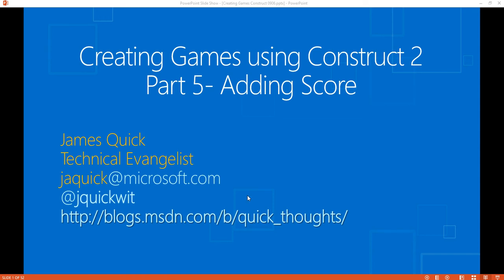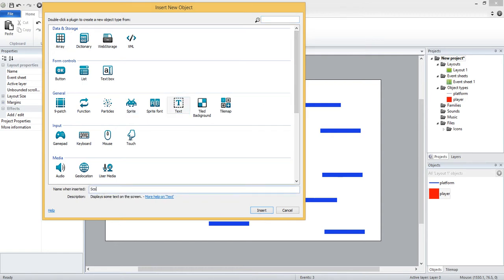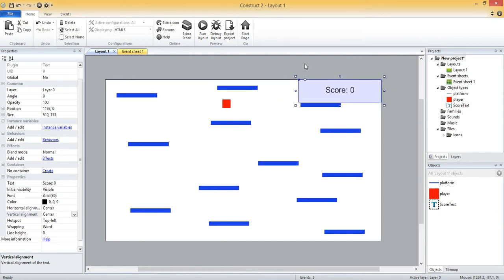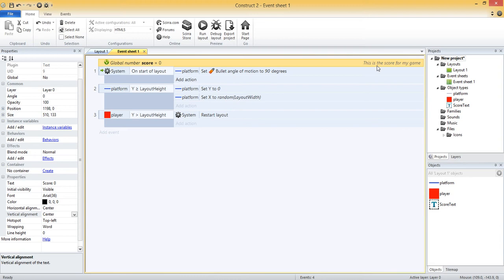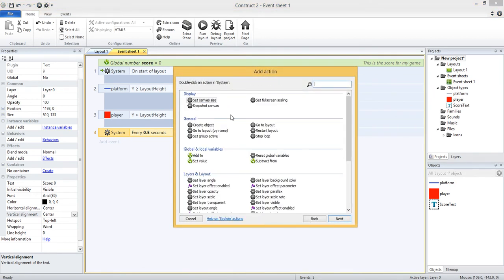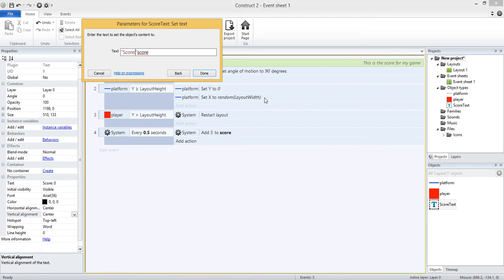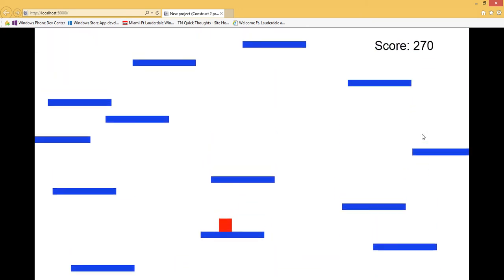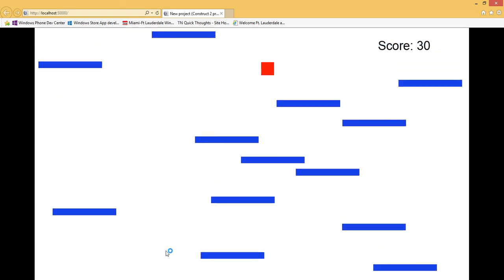Building Games in Construct 2 Part 5- Adding Score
Covers how to keep track of and display score in a Construct 2 game.